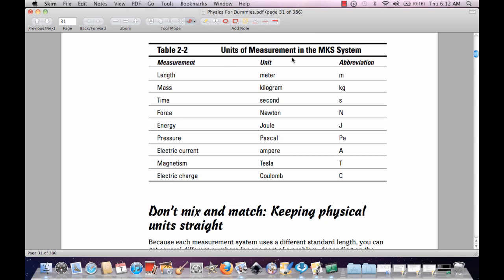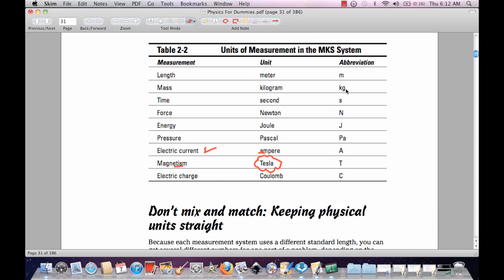Units for Physics